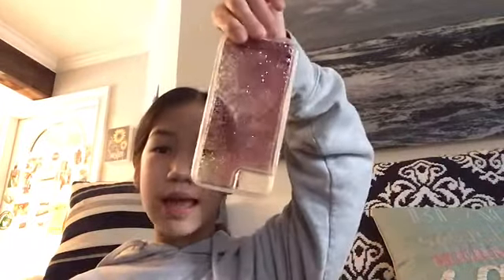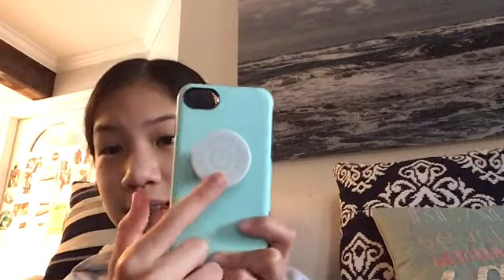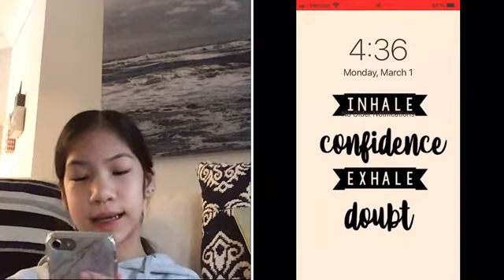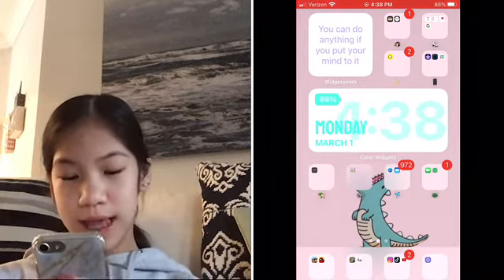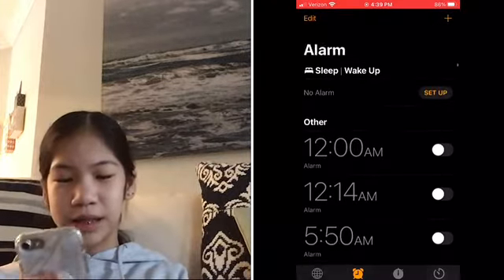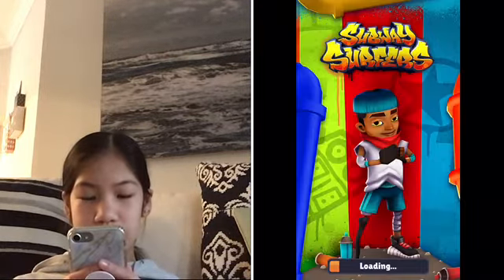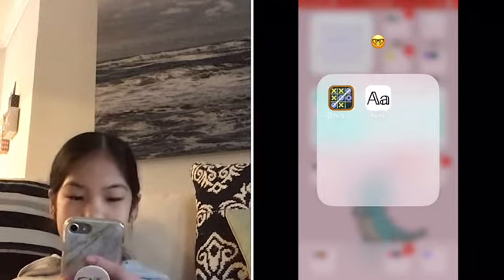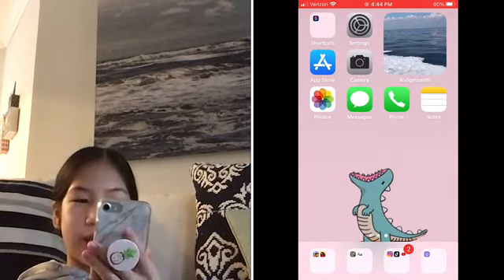What’s on my phone?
I made a long intro so the screen recording starts at 3:51